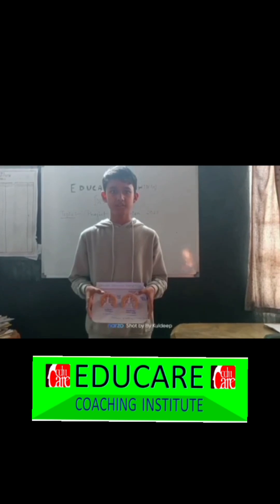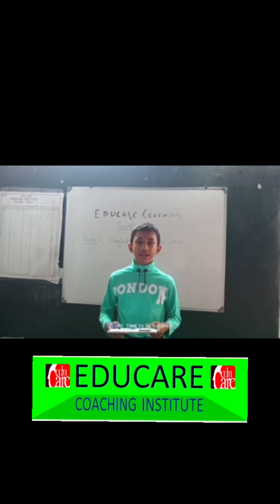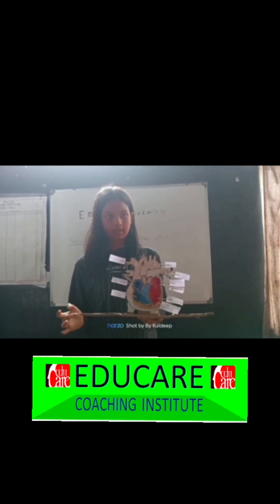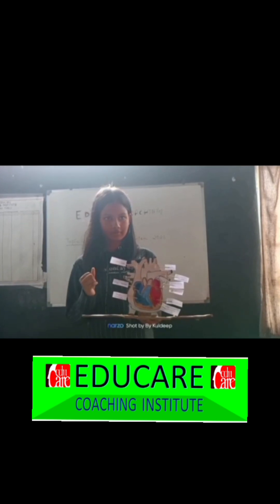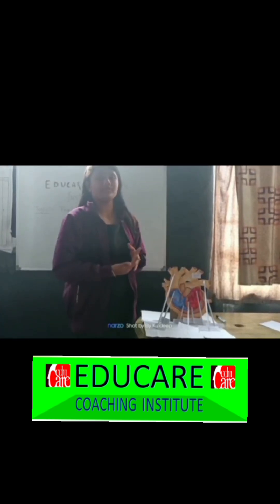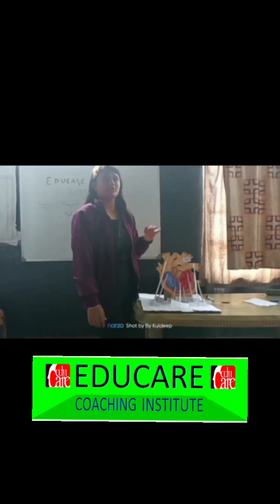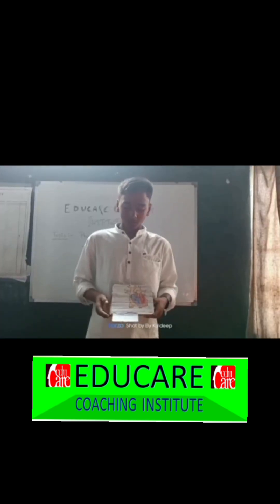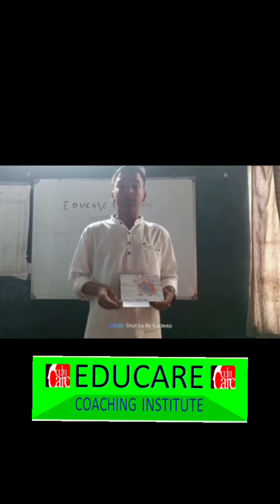EDUCARE COACHING INSTITUTE, SCIENCE PROJECT ACTIVITY -2022..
Created by  Hrideep Kalita

EDUCARE COACHING INSTITUTE RANGIA SCIENCE PROJECT ACTIVITY -2022..

- EDUCARE COACHING INSTITUTE is the no.1 institute in the area from recent years through the outstanding achievements and activities along with the best results of students in all the education sector..

- A lots of thanks to our beloved class 6,7,8 students for their wonderful activities..we wish all of them a successful life..